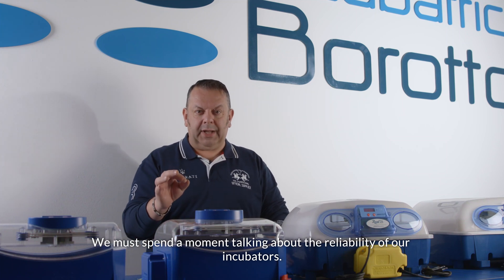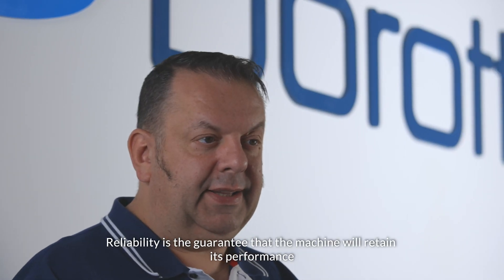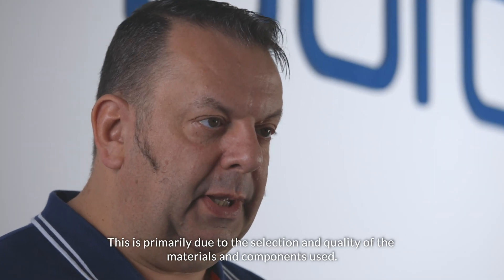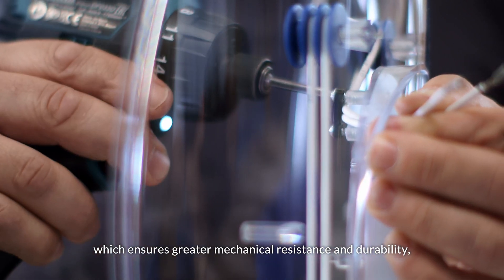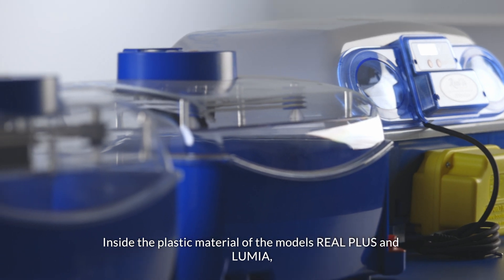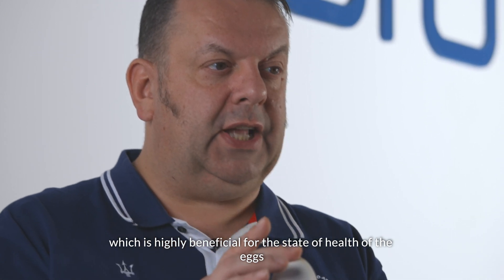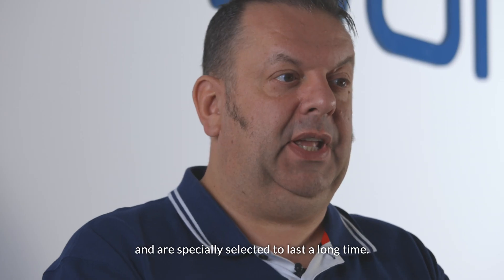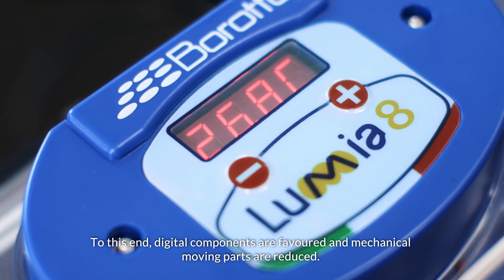Borotto Incubators: Unmatched Reliability & Quality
In this video, we discuss the reliability of Borotto incubators. Learn how the selection of high-quality materials like ABS and the Biomaster additive ensure long-lasting performance and excellent hatch results. We showcase the internal production process of our incubators and the newly hatched chicks. Discover our 4-year Warranty Extension, demonstrating our confidence in the quality of our machines.